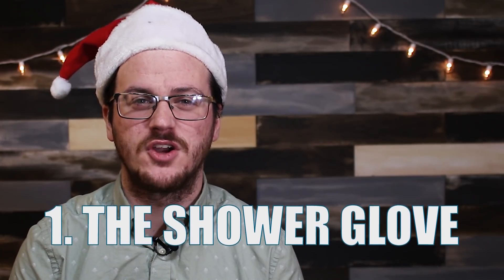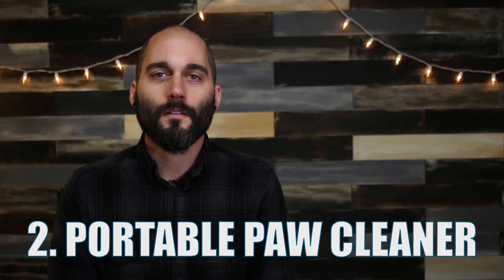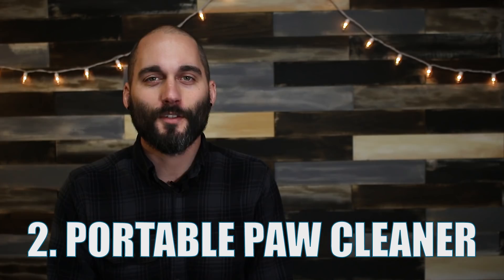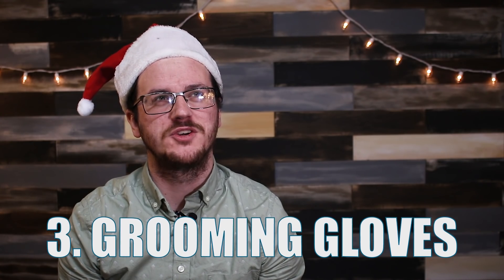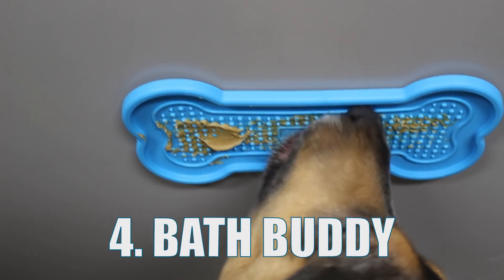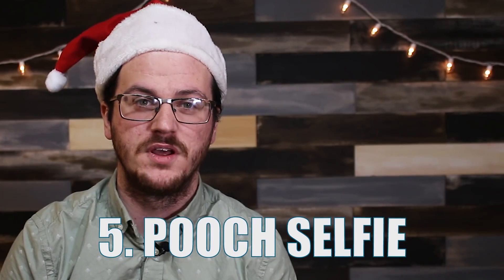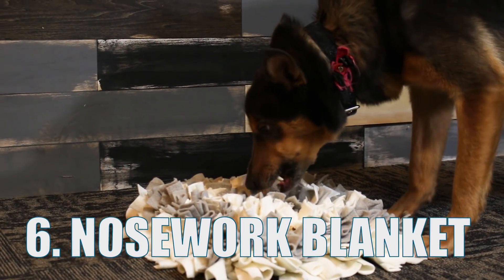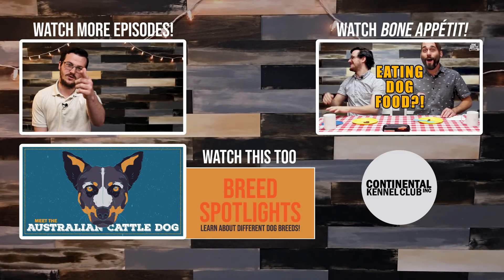Christmas Presents for Dogs | Talkin' Dogs List Show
Christmas shopping for loved ones can be hard, and looking for gifts for your pup is no exception. Luckily for you, we’ve scoured the internet looking for some gadgets that are useful, but still a little bit strange.

CKC talks about everything dog related from myths, to life hacks, to strange breeds. Check out this series and others CKC series on our YouTube channel.